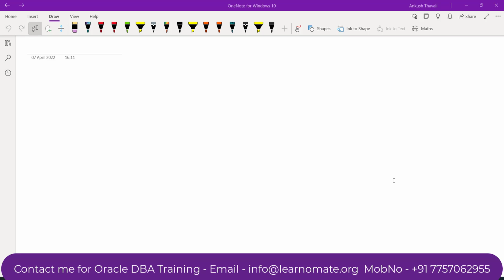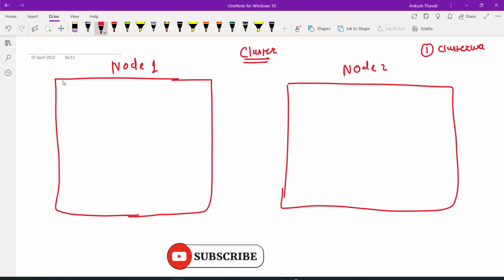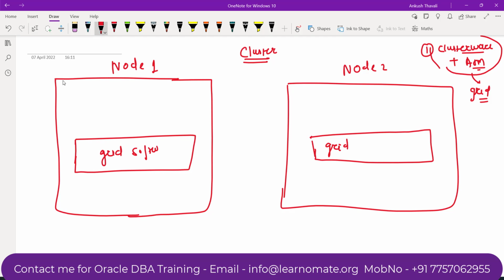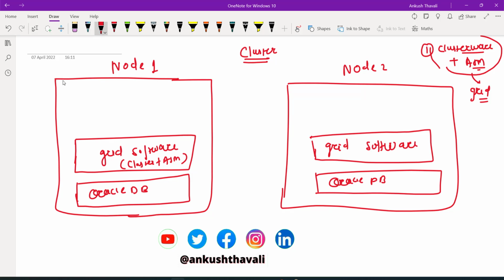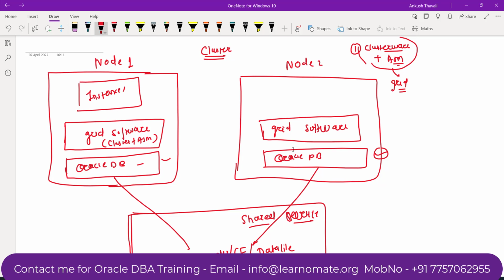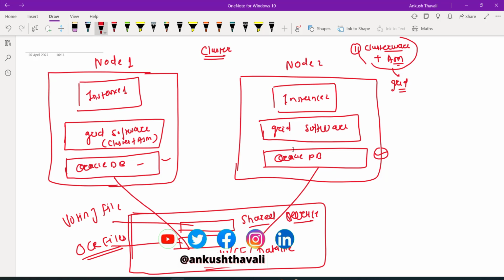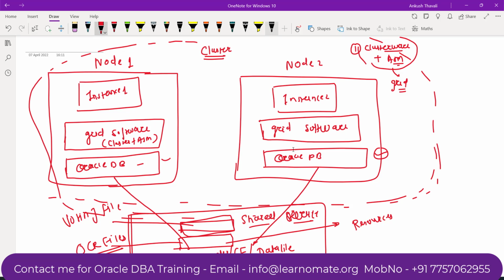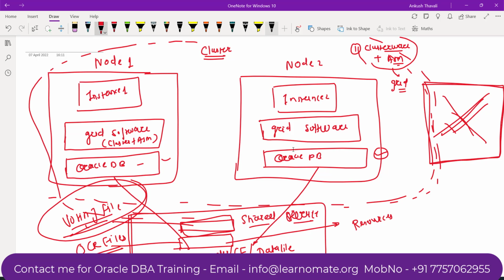RAC Installation Architecture | Oracle RAC Training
We also Provide Job Assistance.